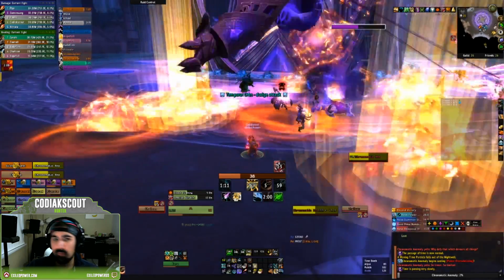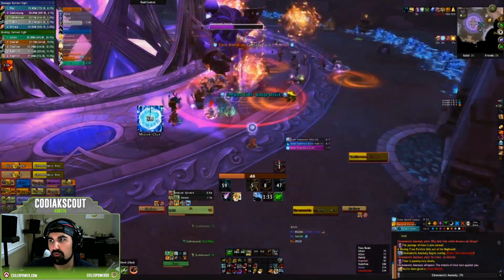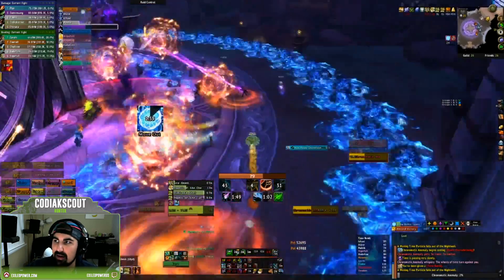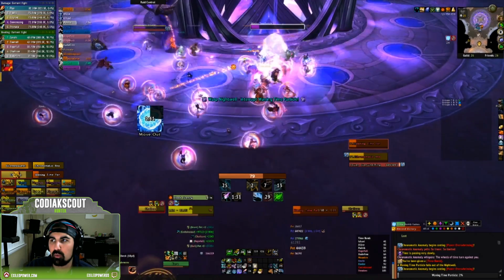Chronomatic Anomaly (N/H) :: Real-Time Raid Analysis (Nighthold) [Ranged DPS]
Codiak takes you through a Chronomatic Anomaly kill on Normal/Heroic difficulty and talks about the raid execution in real time.

Exiled Power is a Mythic Raiding Guild on Arthas